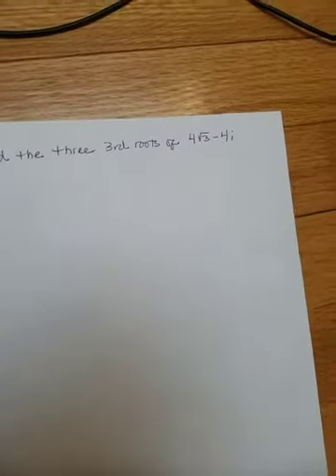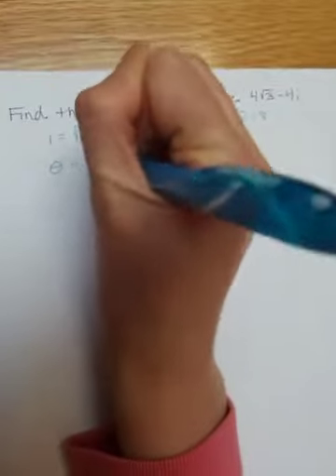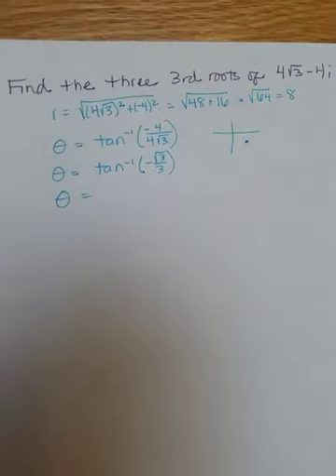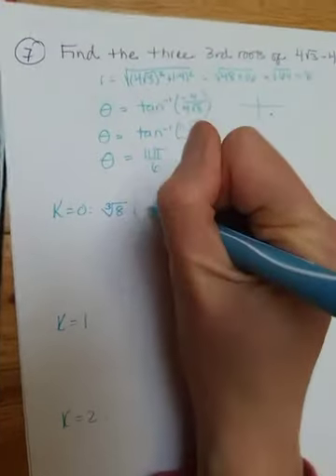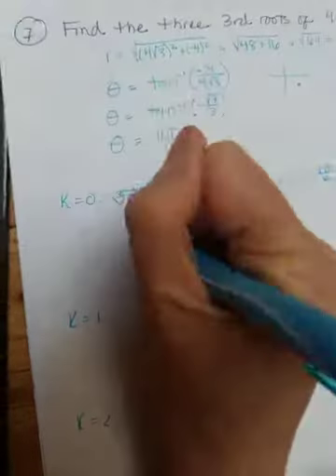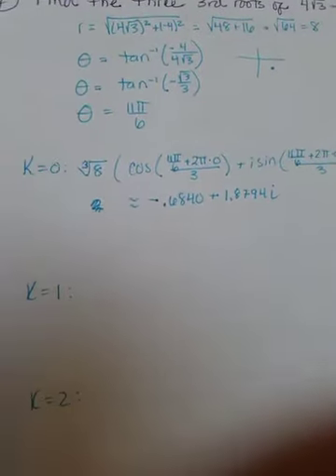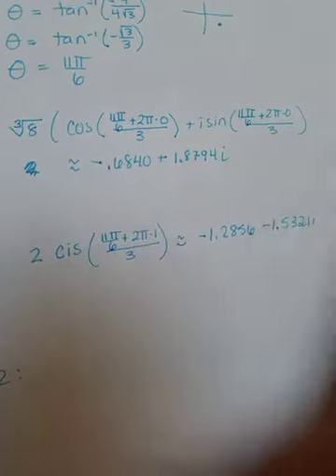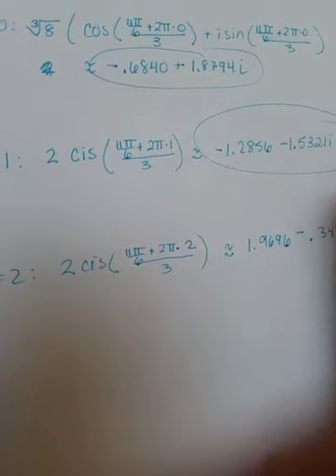Pre-calc H 6.5